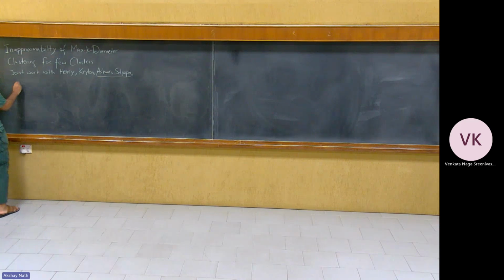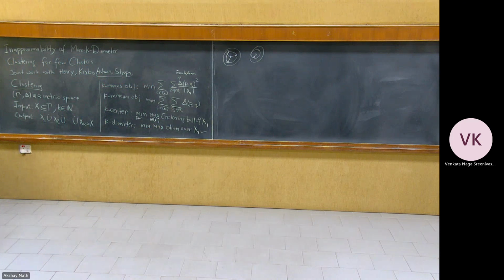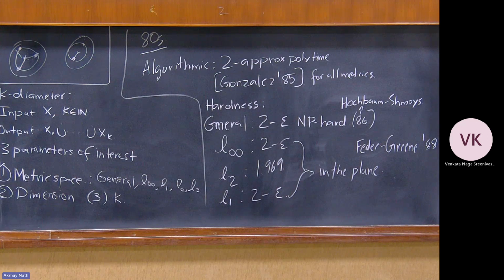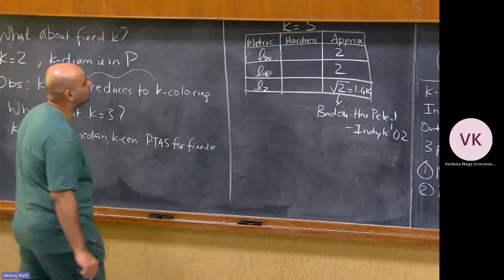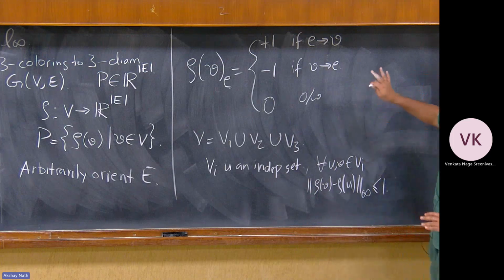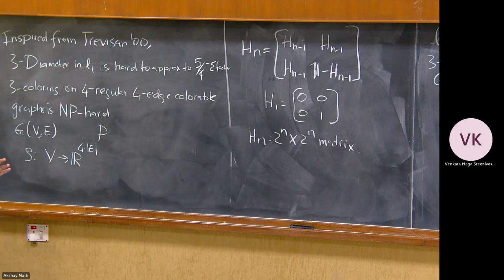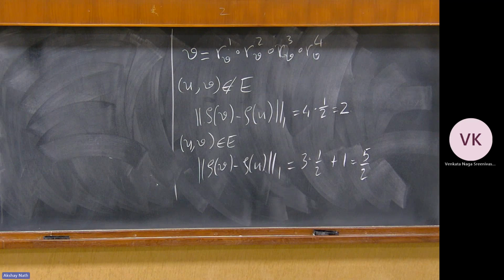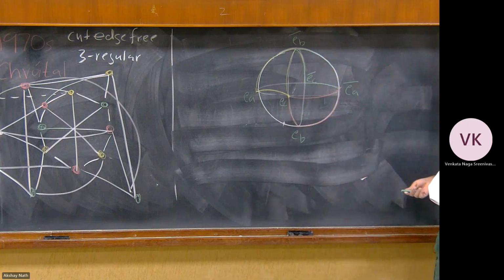Hardness of Approximation of Diameter Clustering by Karthik C. S. (Rutgers University)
Abstract:
In the k-Diameter Clustering problem, we are given as input a set of points in a metric space, and the goal is to partition the pointset to k parts so as to minimize the maximum diameter across the parts. In the 1980s, a 2 factor polynomial time approximation algorithm was proposed for this problem (in all metrics). On the other hand, it was shown that approximating the k-Diameter problem to a factor better than 2 in the L-1 and L-infinity metrics, and to a factor better than 1.97 in the Euclidean metric is NP-hard. However, all the known hardness results were for the case when k (the number of clusters) was linear in the input size. In this talk, I will present some exciting new results on the (in)-approximability of the k-Diameter problem when k is a constant (for example k=3).

Joint work with Henry Fleischmann (University of Cambridge), Kyrylo Karlov (Charles University), Ashwin Padaki (Columbia University), and Styopa Zharkov (Stanford University).